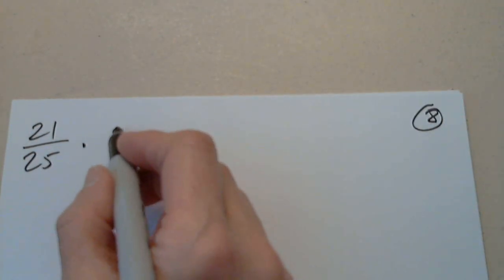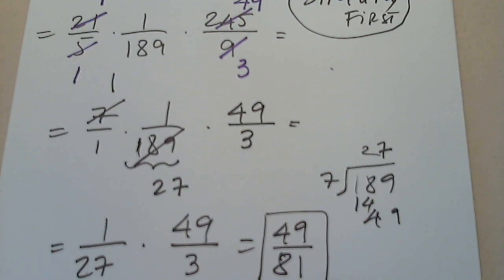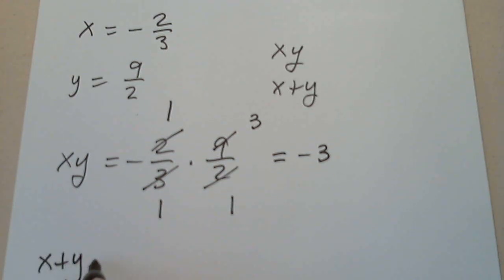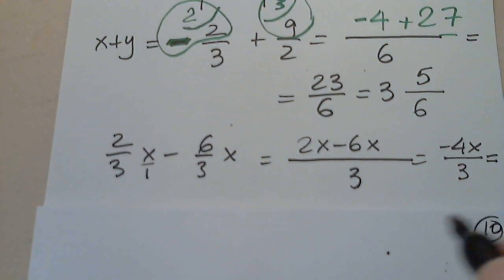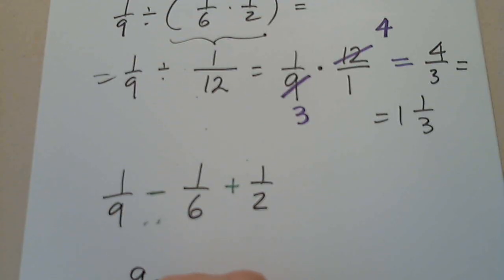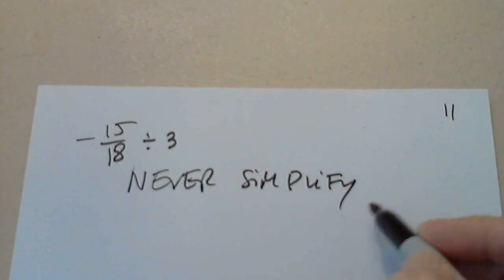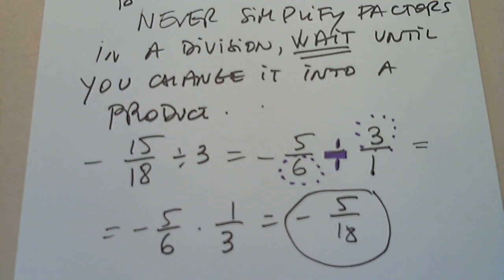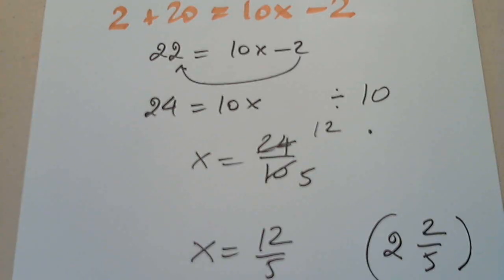MAT 044 010 2.1-2.3 FEB 5 PART 4